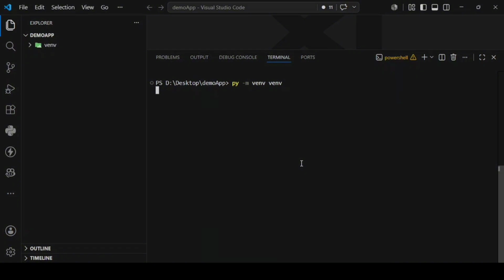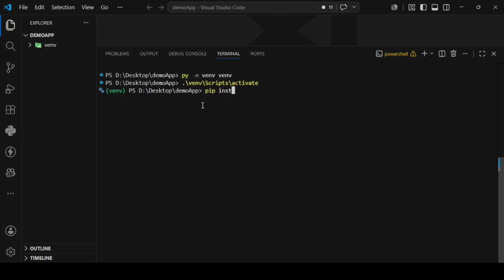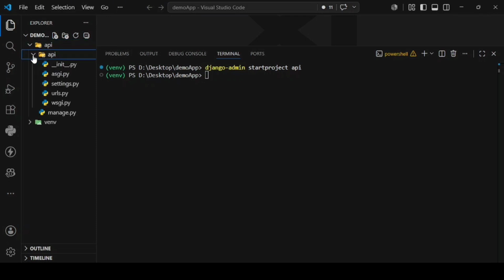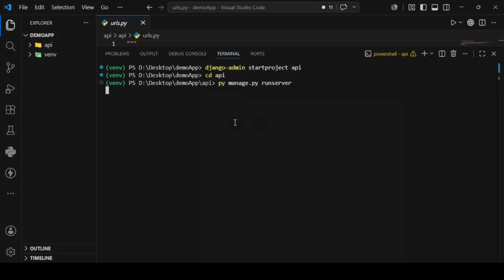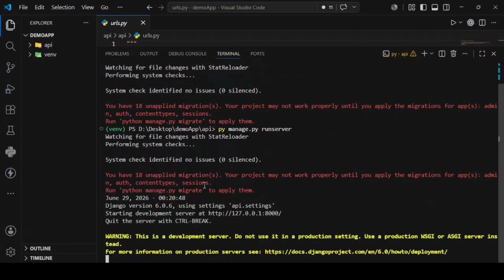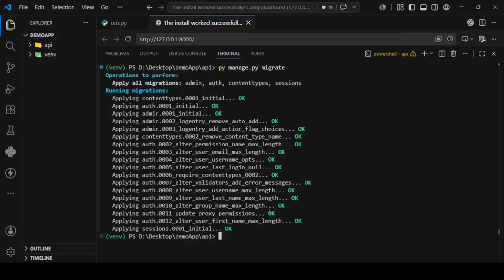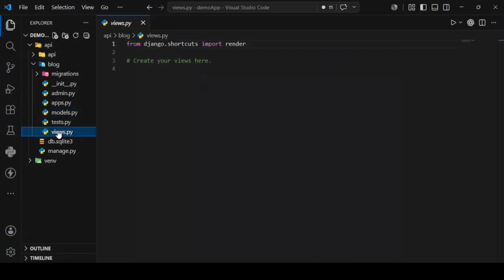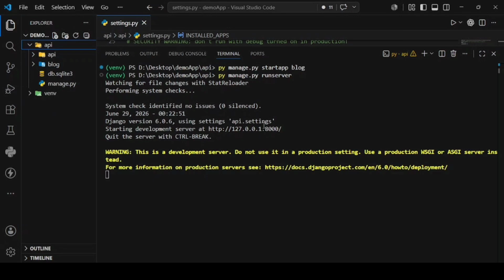Django Tutorial for Beginners - From Zero to First App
In this video, I walk you through setting up Django from scratch — from creating your virtual environment to building and running your first app.

🔥 Perfect for beginners who know basic Python!

⏱ TIMESTAMPS
0:00 - Intro
0:10 - Setting up virtual environment
1:00 - Installing Django
1:40 - Creating your first project
2:30 - Run server for the first time
3:30 - Applying migrations
3:52 - Creating your first app
4:35 - Register the app in settings.py
4:50 - Running the server again to confirm